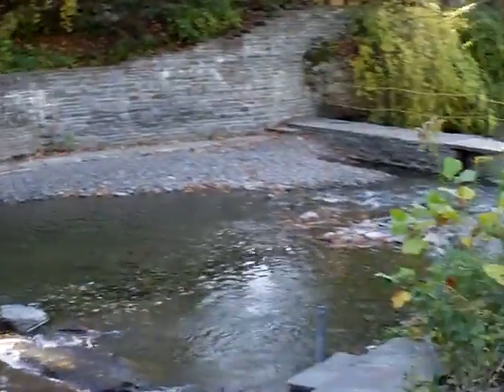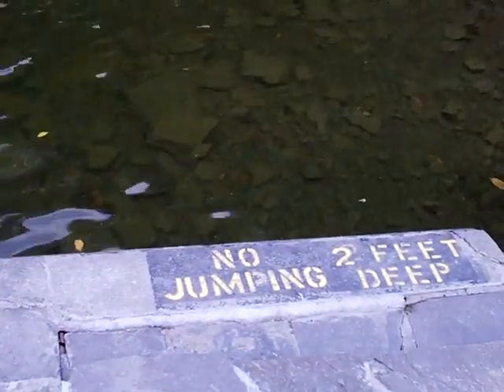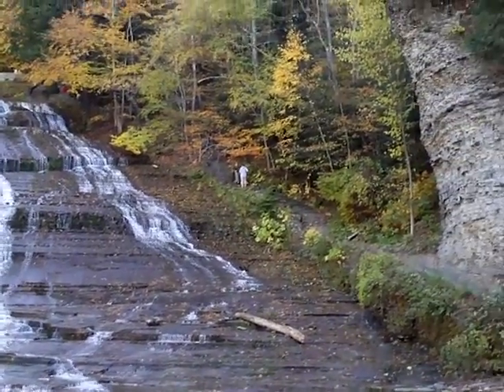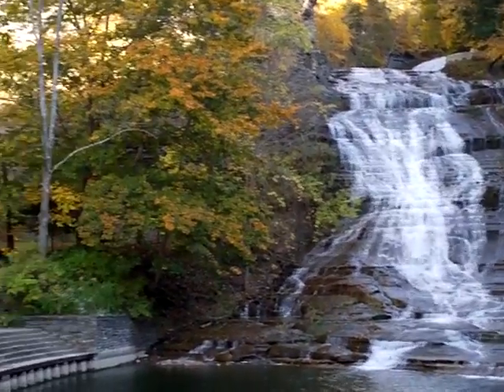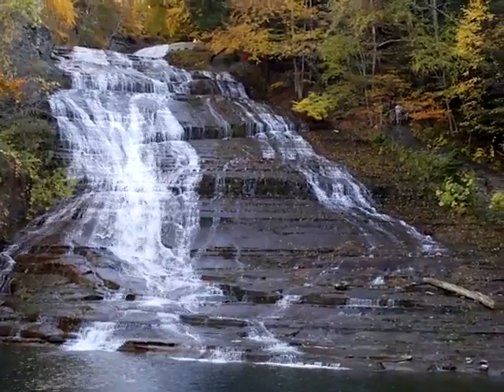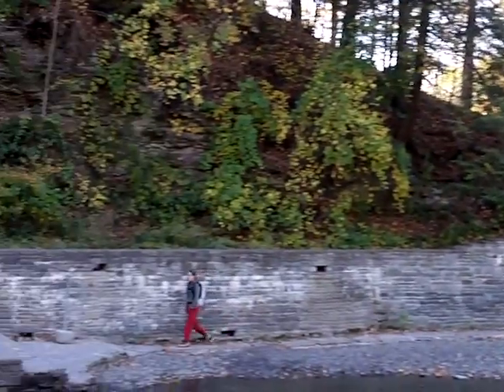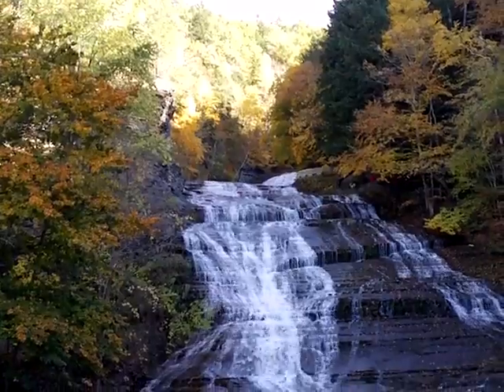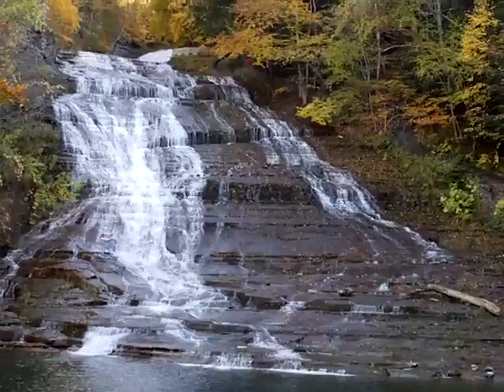Beautiful waterfalls in upstate New York